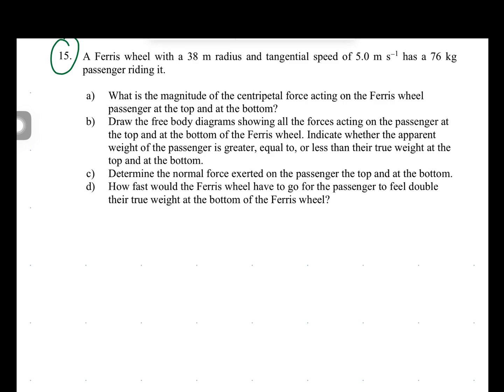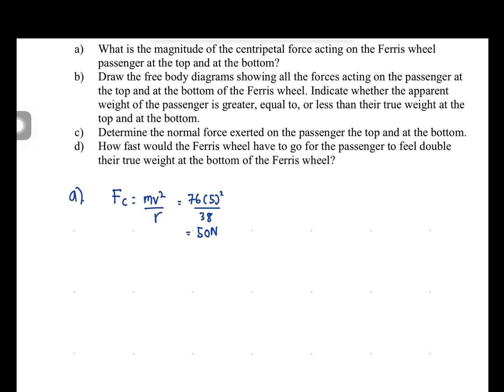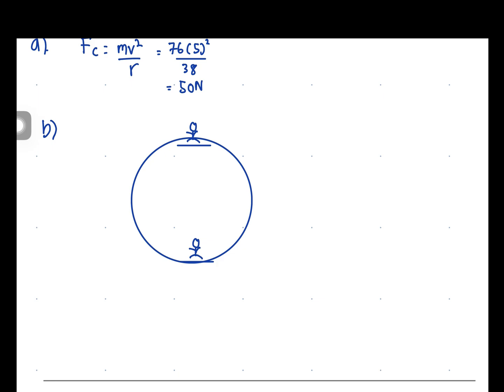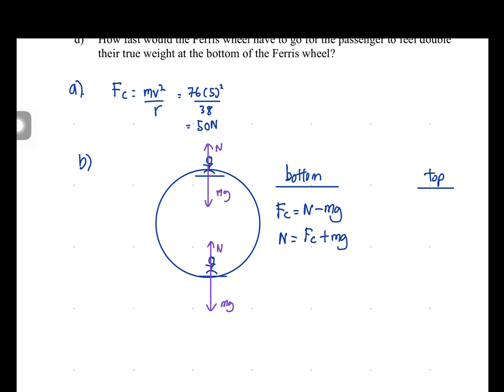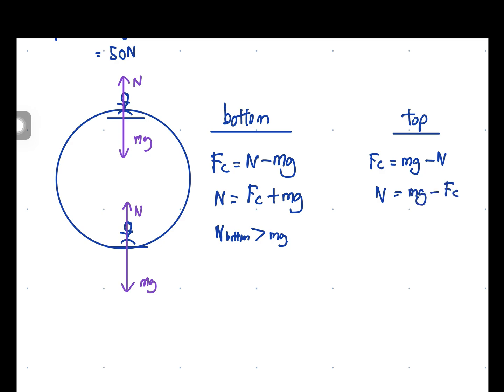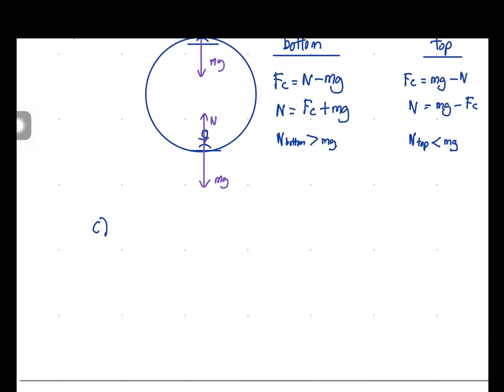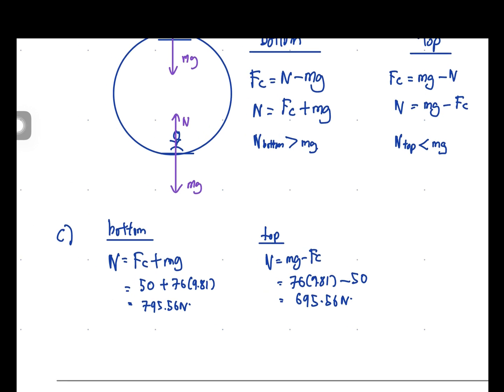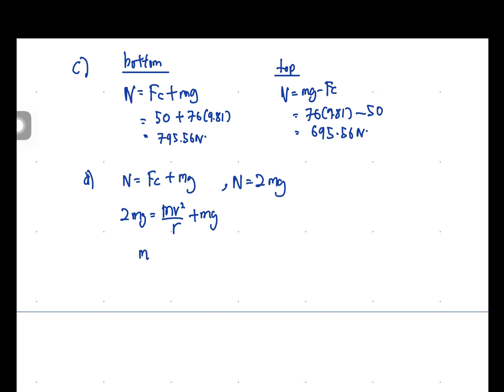Tutorial Topic 5 Q15